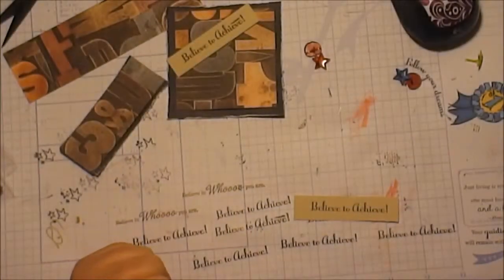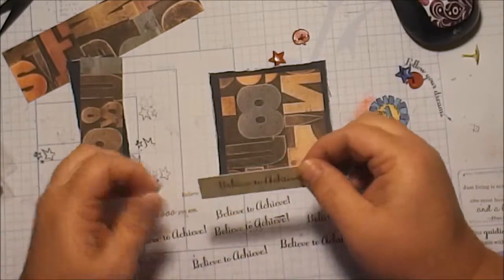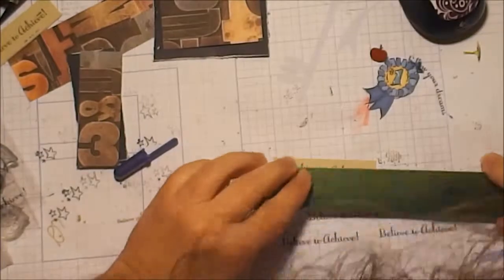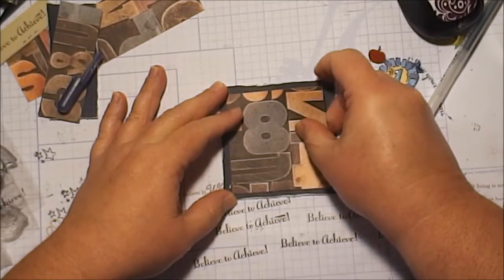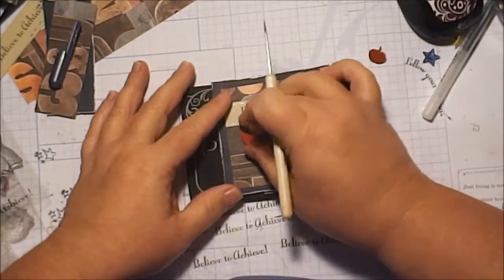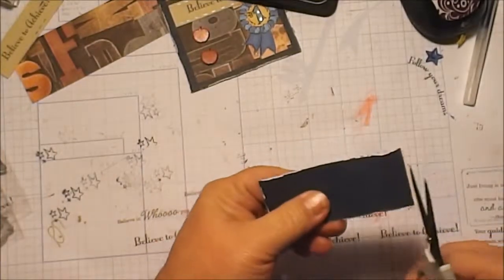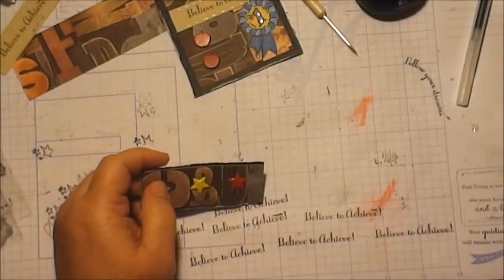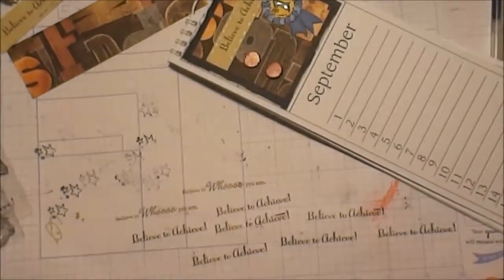September Portion of event Calendar from Close to my Heart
Here is my version of the Septmeber portion of the Event Calendar. have fun!!
I have 5 stamps sets left to giveaway to you when the event calendar is purchased on my Close to my heart web site.  See my blog under the "giveway" tab for all the info.

As of 1-13-13 I still have 5 of these stamps sets available to give to you if you order a calendar from me!!